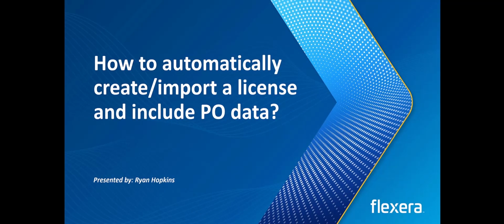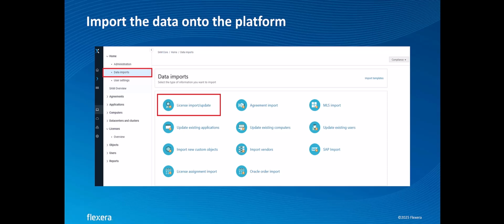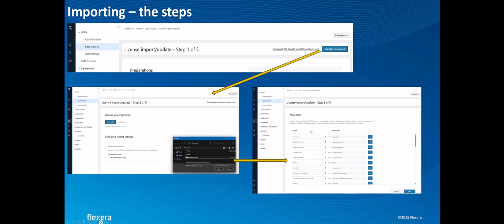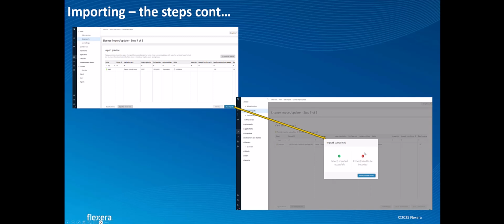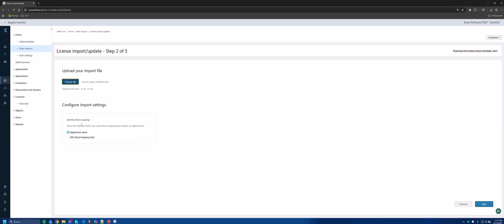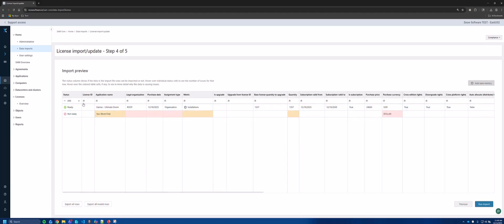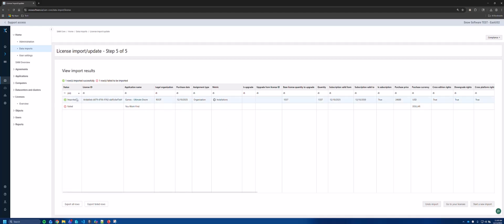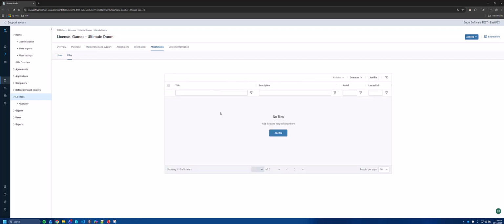Automated License Import | How to Automatically Import License and Include PO | Flexera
Automated license import is a key ITAM capability that helps organisations maintain accurate license records and streamline compliance processes.
This short recording shows how Flexera enables automated license imports using templates, including purchase order details, to efficiently create, validate, and manage licenses within Snow Atlas.

00:00 introduction
00:12 downloading and preparing the license import template
00:57 importing license data and mapping fields automatically
01:54 reviewing import summaries, successes, and failures
03:31 troubleshooting failed rows and validating imported licenses